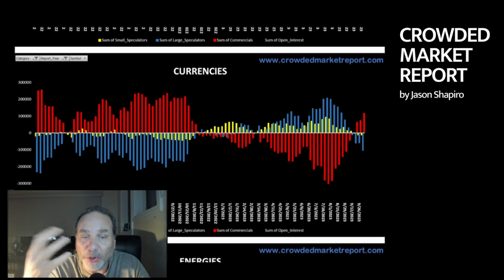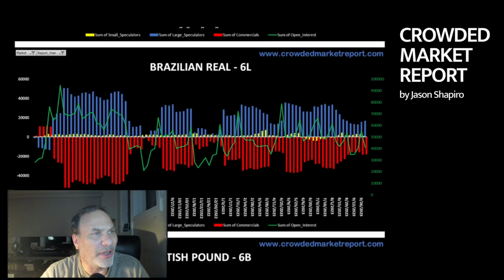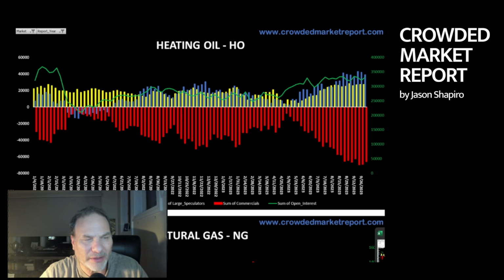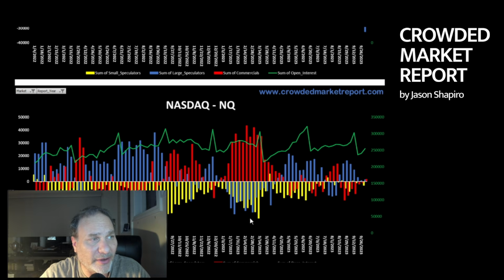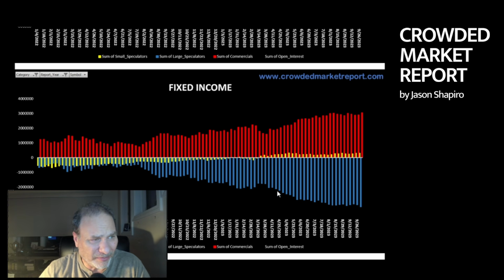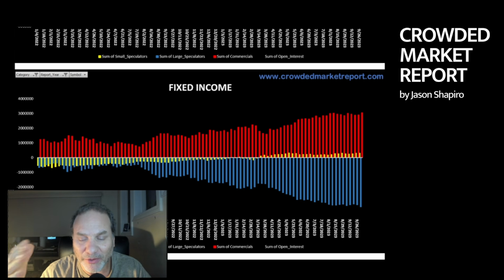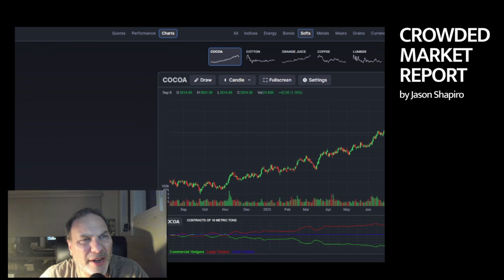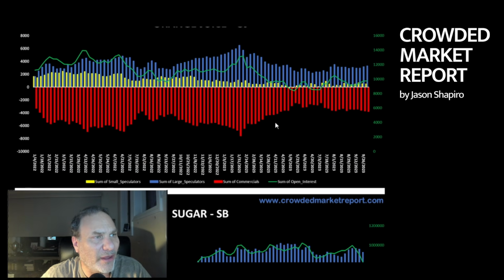Commitment of Traders Data: How a Professional Trader Uses the Report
📺 In this week's report, Jason Shapiro goes through a detailed review of how he has successfully used the commitment of traders report (COT) for the past 20 years to earn a positive return each one of those years. That is correct, Jason has had zero negative years during that time because he has leveraged positioning data to enter high reward low risk trades with a focus on risk management. Jason also waits for market confirmation for his trades to work, but in this video, he focuses on COT and how best to leverage this information. Jason details each of the markets he covers weekly in the crowded market newsletter that he publishes weekly.

00:24 - Introduction
01:29 - The Importance Of The COT Report
02:15 - COT Data Components
03:17 - Currencies
06:41 - Energies
08:44 - Equities
10:55 - Fixed Income
11:35 - Bitcoin
12:27 - Grains
13:53 - Bean Oil
15:31 - Softs and Cocoa
16:16 - Orange Juice
17:00 - Conclusion and Benefits of COT Data

FOR DEEPER INSIGHTS AND DIRECT INTERACTION WITH JASON, YOU CAN JOIN THE CMR COMMUNITY ➡️

Members will receive a weekly report covering Equities, Fixed Income, Energy, Metals, and more. Weekly dynamic COT charts not found anywhere else covering almost all published CFTC markets. Our proprietary Weekly COT index. Access to participate in our private Discord chat, which has daily discussions with Jason Shapiro, other professional traders, and the rest of the CMR community.

Commodity Futures Trading Commission.  Futures and Options trading has Large potential rewards, but also a Large potential risk.  You must be aware of the risks and be willing to accept them in order to invest in the stock/Futures/options markets.  Do not trade money you cannot afford to lose.  This is neither a solicitation nor an offer to buy or sell stocks, Futures, options, or securities of any sort.  No representation is being made that any account will or is likely to achieve profits or losses similar to those discussed via this website, and media referenced.  The past performance of any trading system or methodology is not necessarily indicative of future results.